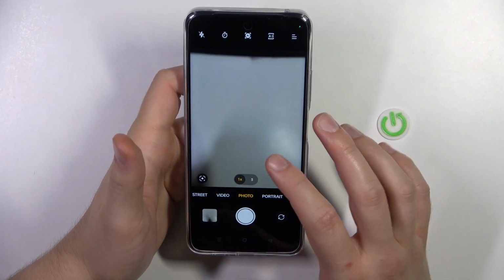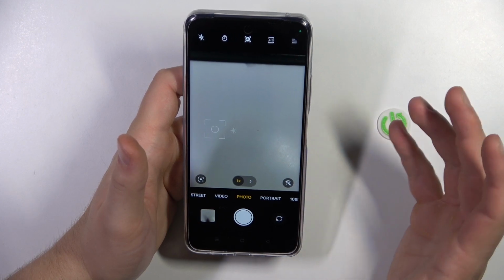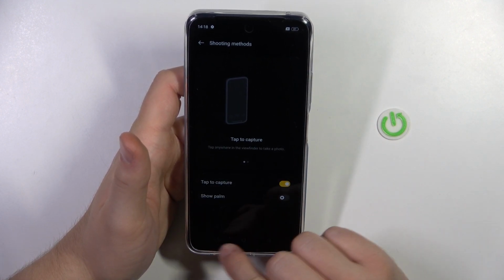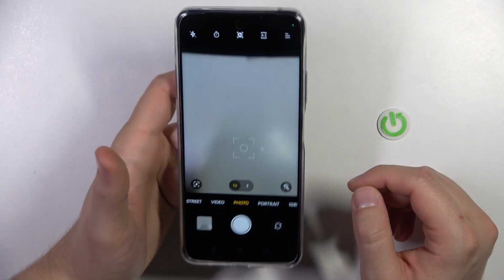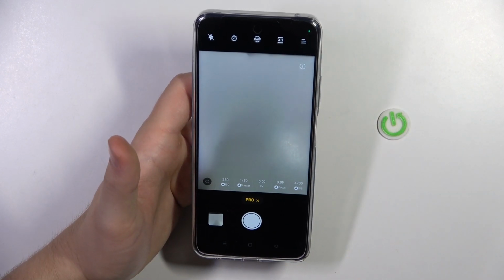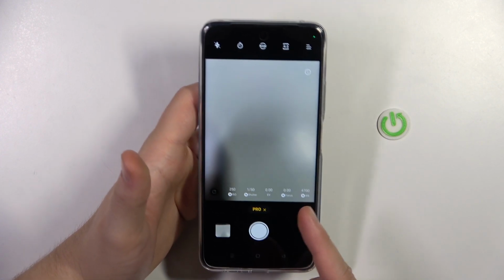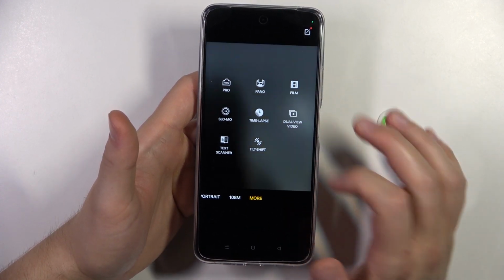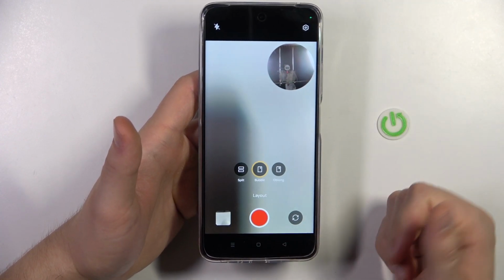5 Camera Tips for REALME 11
Find out more:
Welcome to our comprehensive tutorial designed to elevate your mobile photography game using the Realme 11 camera. In this tutorial, we'll explore five expert tips and techniques to maximize the potential of your Realme 11's camera capabilities. From understanding various camera modes to mastering composition and editing, this tutorial will help you capture stunning photos and unleash the full potential of your smartphone camera. Whether you're a beginner or an experienced photographer, join us to discover how to take captivating shots and create visually stunning memories with your Realme 11.

What are the key features of the Realme 11 camera setup?
How can users access different camera modes on the Realme 11?
What are some composition techniques that can enhance mobile photography?
Are there specific settings or adjustments recommended for low-light photography on the Realme 11?
Can you explain the process of using manual controls or pro mode on the Realme 11 camera?